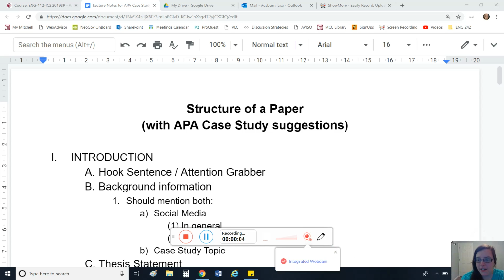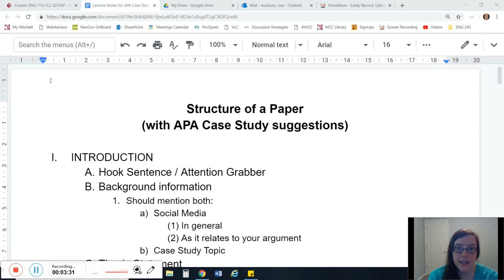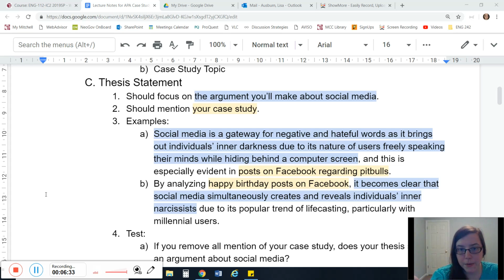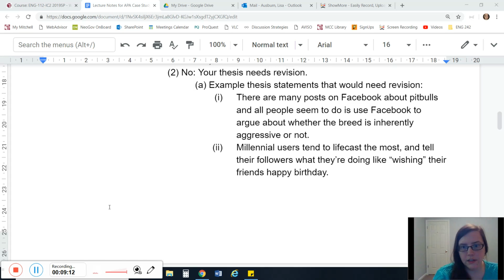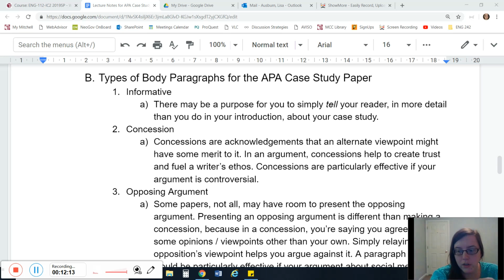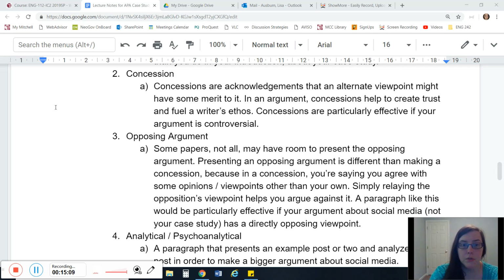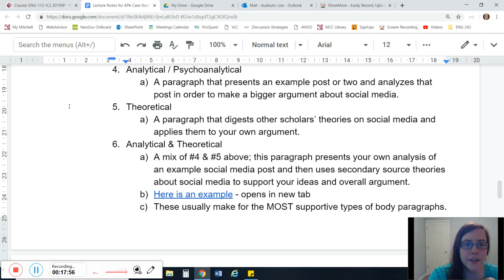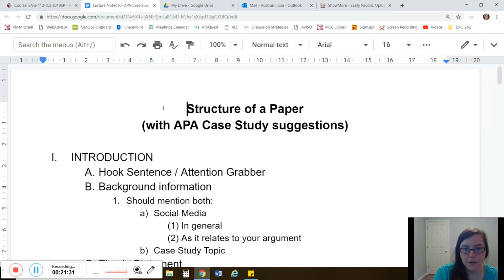Structure of the APA Case Study Paper